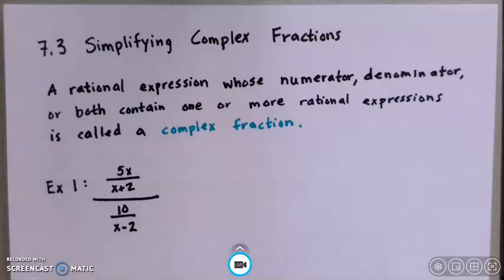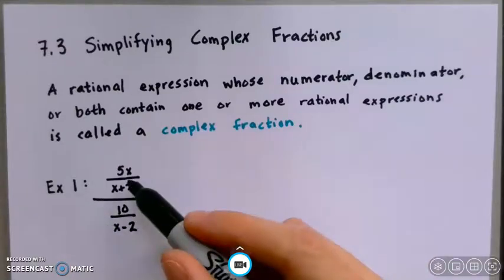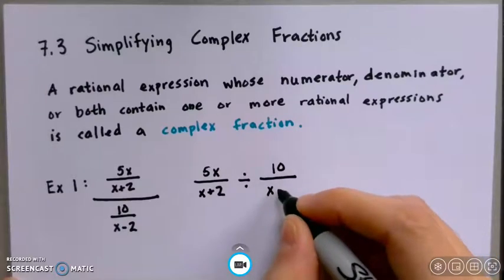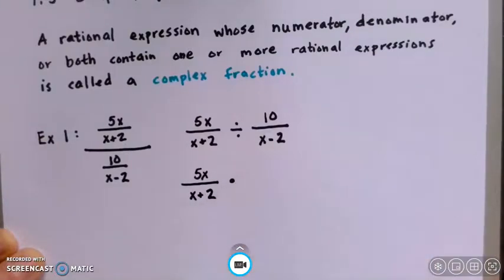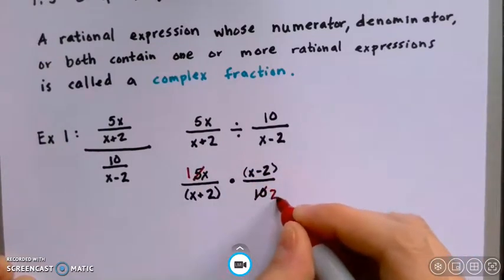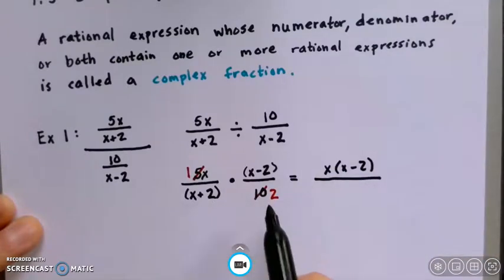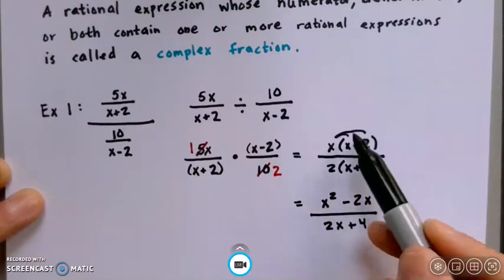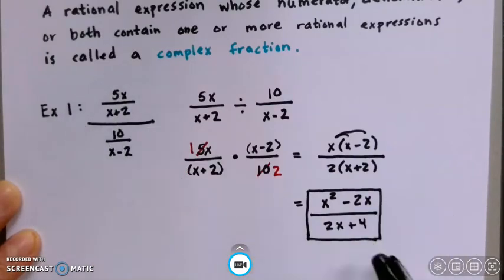Algebra 2 | Simplifying Complex Fractions | Example 1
One fraction in the numerator and denominator.